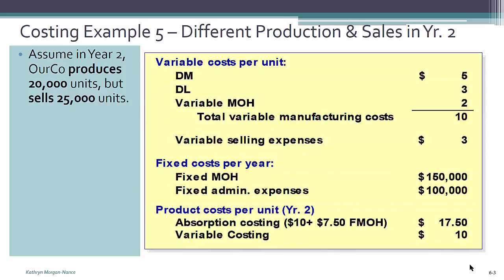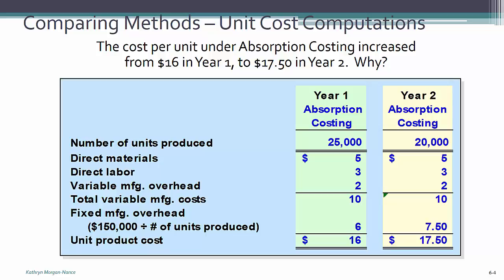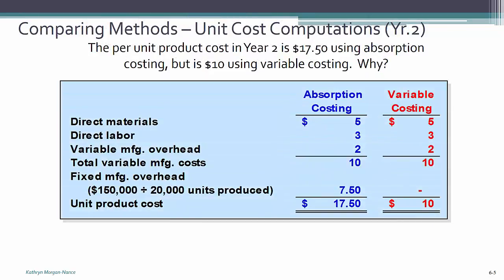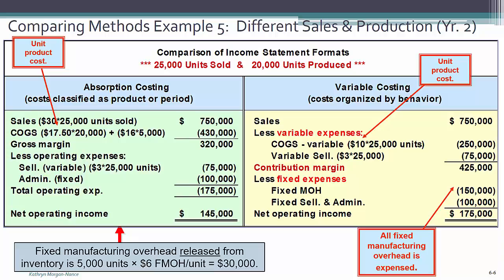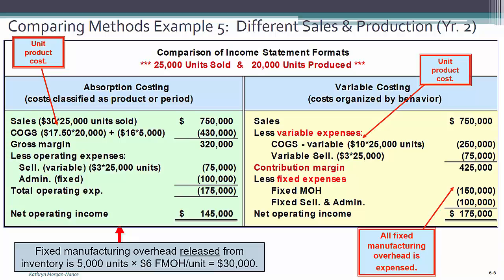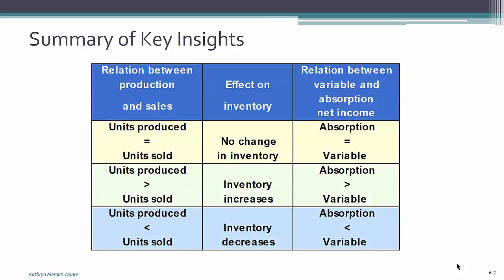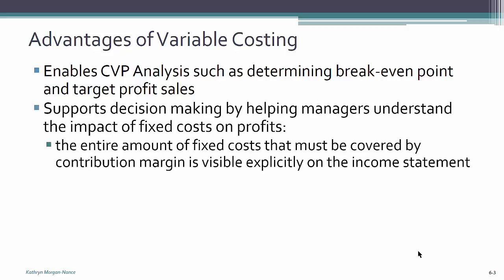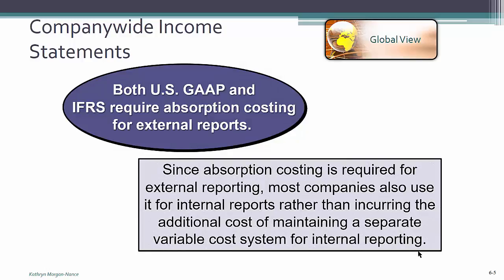Variable Costing Part IV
Illustrates the impact of deferred fixed manufacturing overheads being released as inventory is sold.  Also summarizes key costing considerations.

Table of Contents:

00:00 - Variable Costing – Part IV
00:21 - Part IV:  Multiple Year Example &  Other Considerations
00:22 - Costing Example 5 – Different Production & Sales in Yr. 2
01:14 - Comparing Methods – Unit Cost Computations
01:16 - Comparing Methods – Unit Cost Computations
03:11 - Comparing Methods – Unit Cost Computations (Yr.2)
03:13 - Comparing Methods – Unit Cost Computations (Yr.2)
06:28 - Comparing the Two Methods
06:30 - Comparing the Two Methods
07:17 - Summary of Key Insights
07:17 - Summary of Key Insights
08:28 - Advantages of Variable Costing
09:44 - Explaining Changes in Net Operating Income
10:15 - Companywide Income  Statements
10:15 - Companywide Income  Statements
10:50 - Slide 6